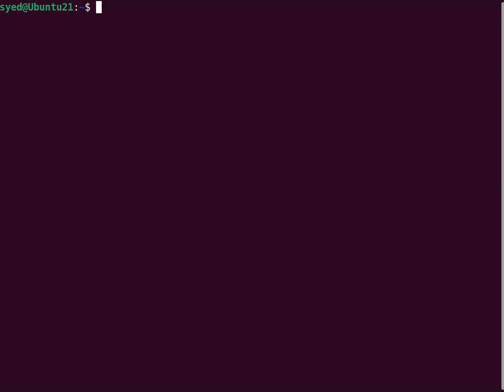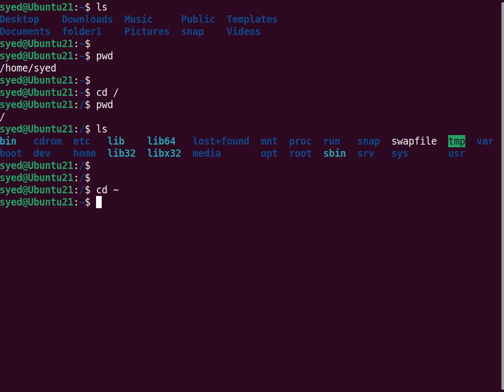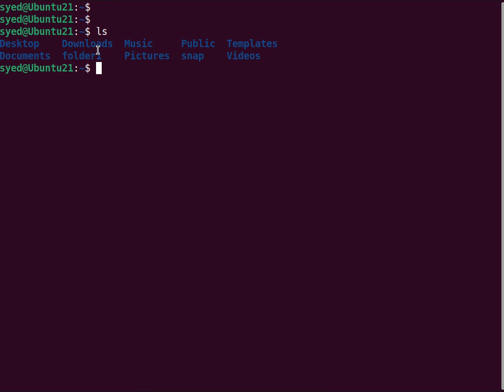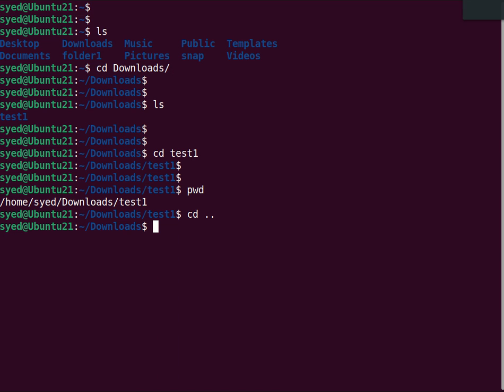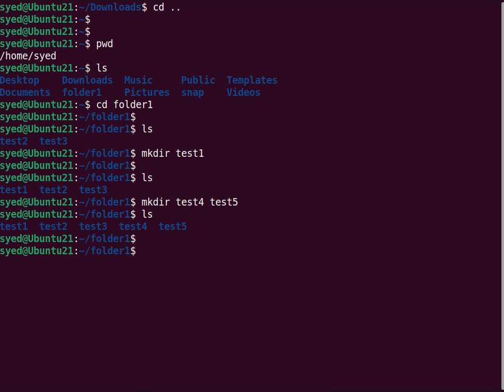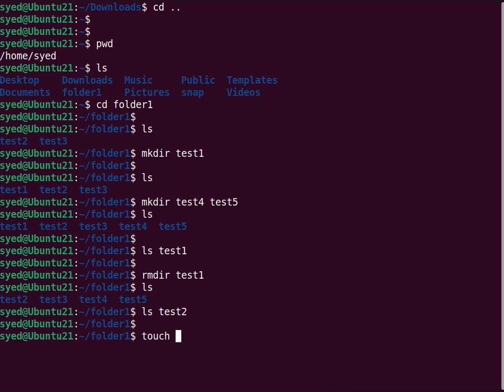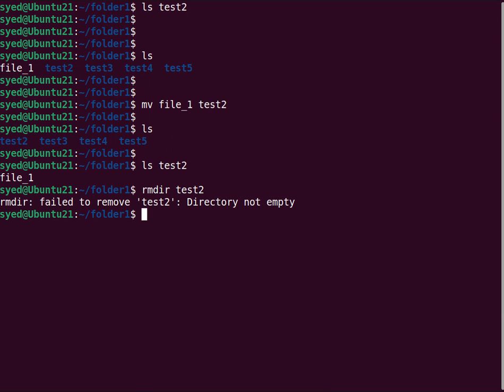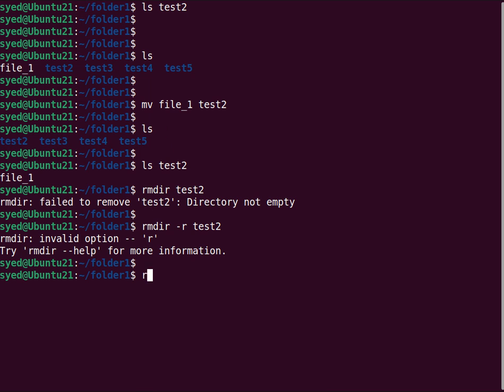Navigating the Linux file system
This video demonstrates how to use various Linux commands to navigate the file system.